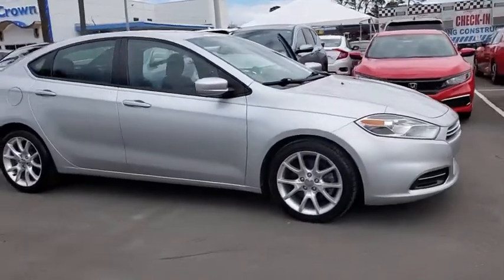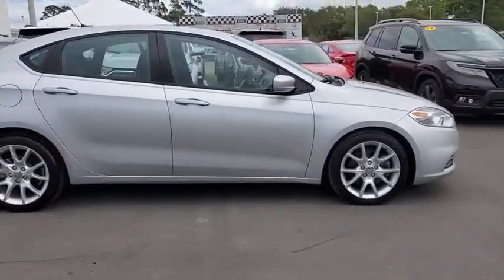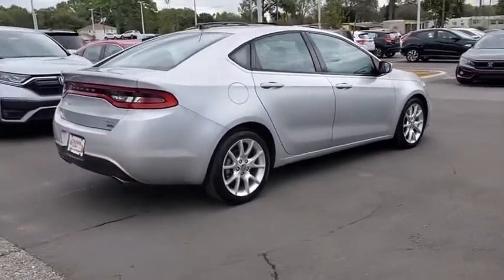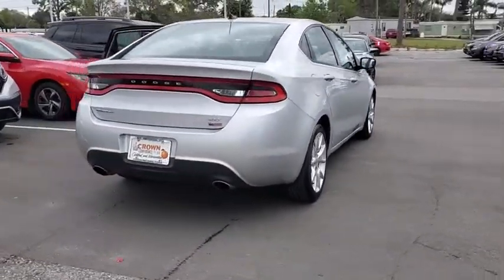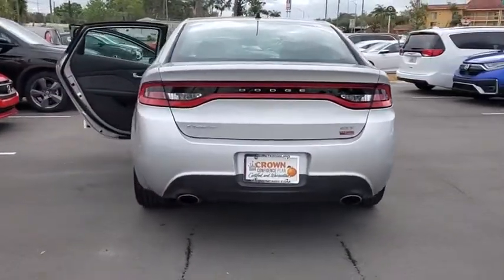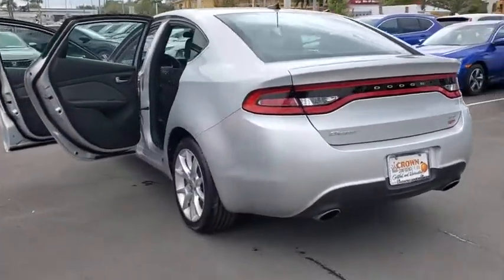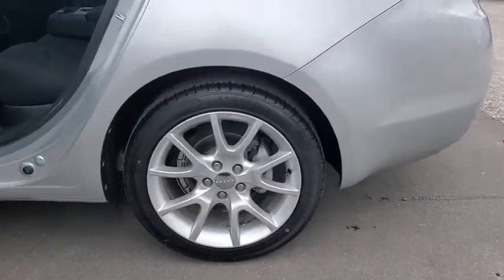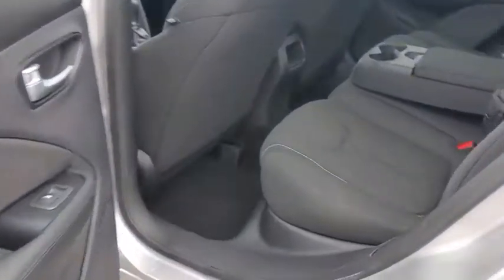2013 Dodge Dart Tampa, Clearwater, St. Petersburg, Pinellas Park, Palm Harbor, FL DD154527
Used 2013 Dodge Dart available in Tampa, Florida at Crown Honda. Servicing the Clearwater, St. Petersburg, Pinellas Park, Palm Harbor, FL area.

Crown Honda
7671 U.S. Hwy. 19 N.

This 2013 Dodge Dart SXT/Rallye in Bright Silver Metallic features: Clean CARFAX.Odometer is 84249 miles below market average!All prices plus sales tax tag and titling and dealer service fee of $899.95 which represents cost and profits to the selling dealer for items such as cleaning inspecting adjusting new vehicles and preparing documents related to the sale. A Better Way To Buy.